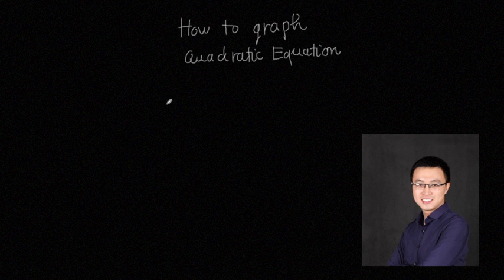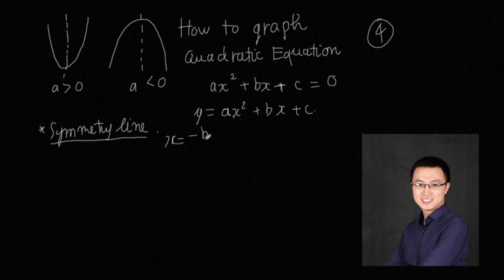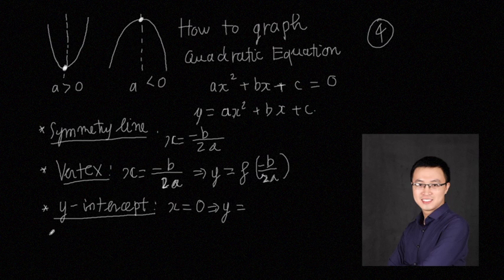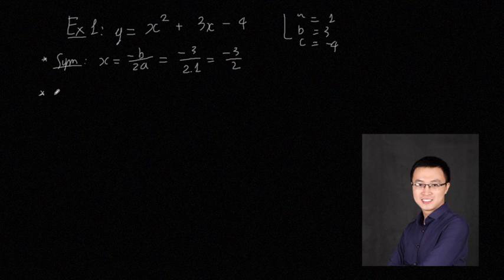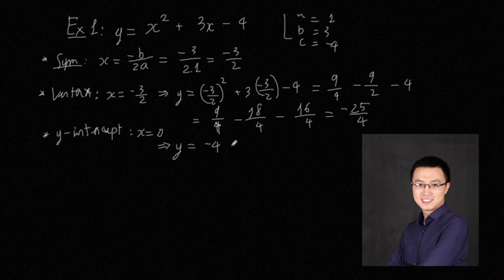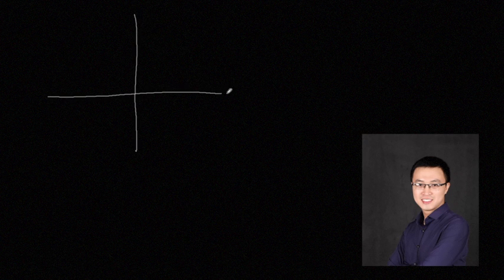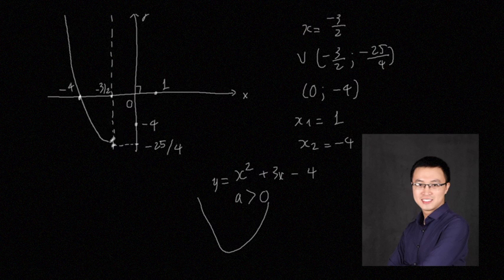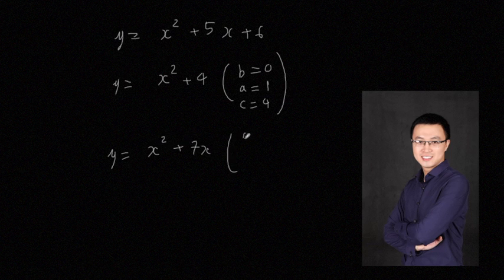How To Graph quadratic equation in 4 steps | Learn math online in high school IGCSE-A Level-SAT-IB